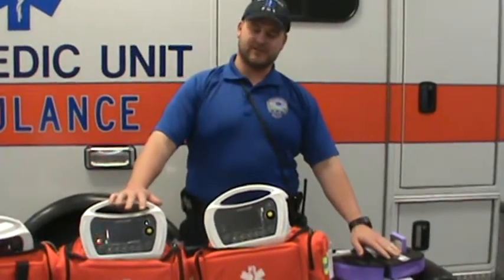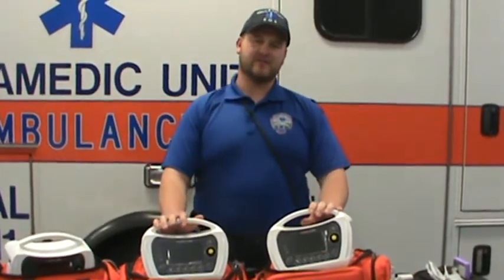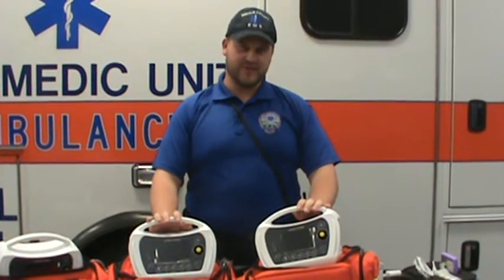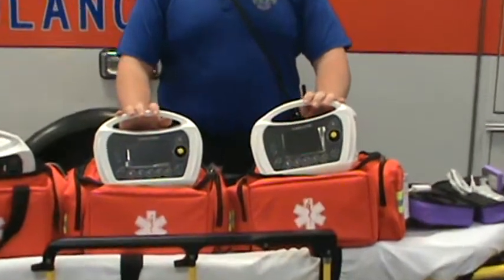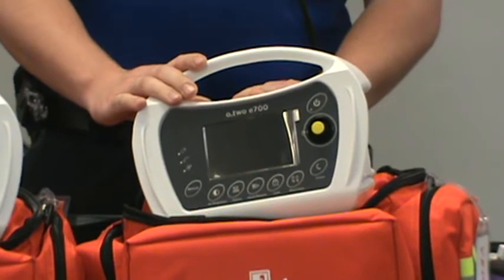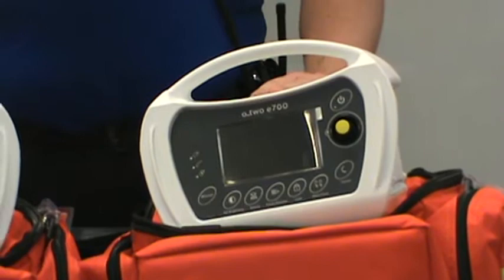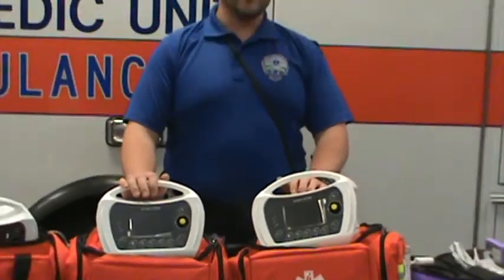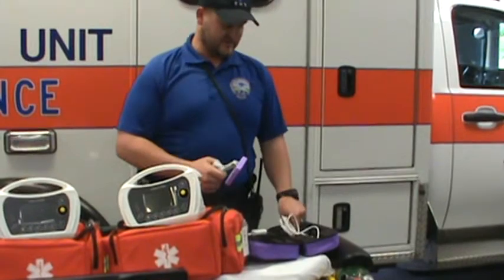DeKalb EMS Critical Care Paramedic Cody Johnson